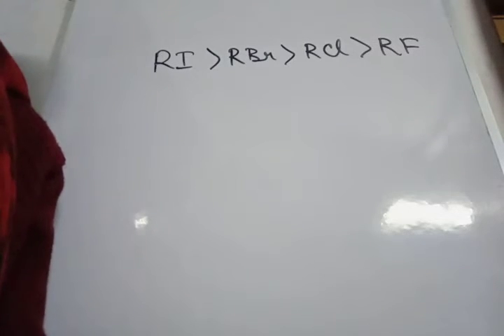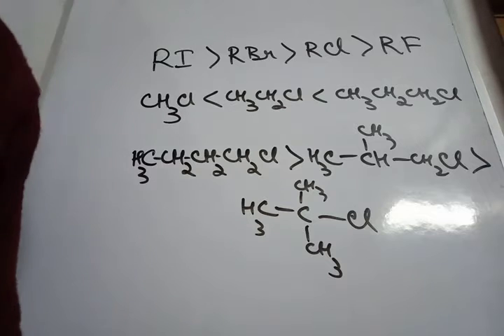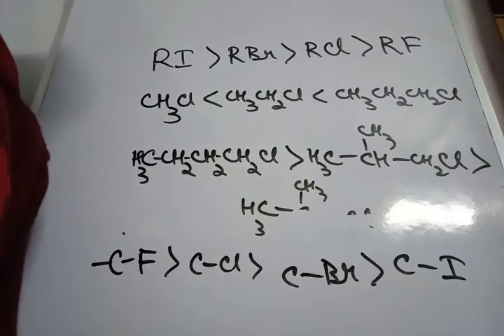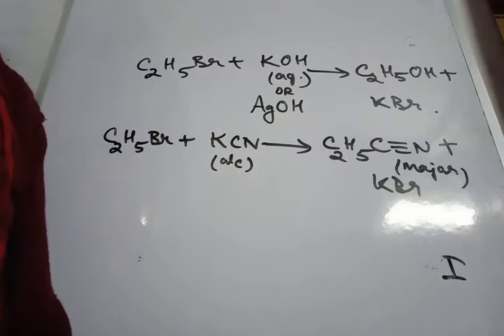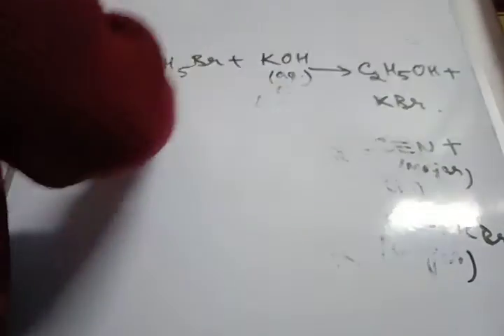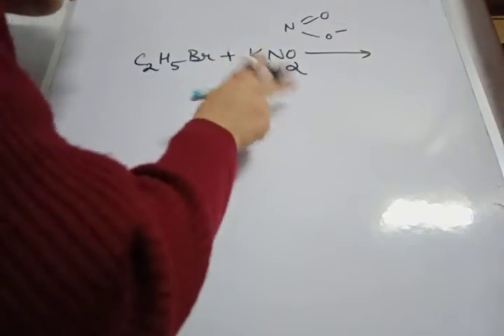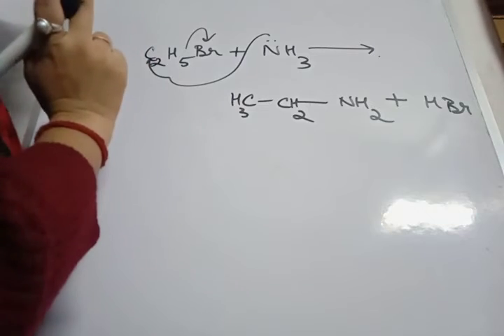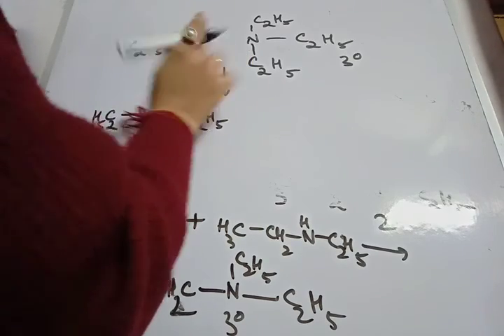Class 12 chemistry Haloalkane part 5(2021)